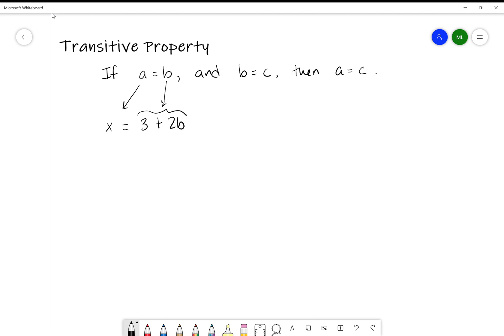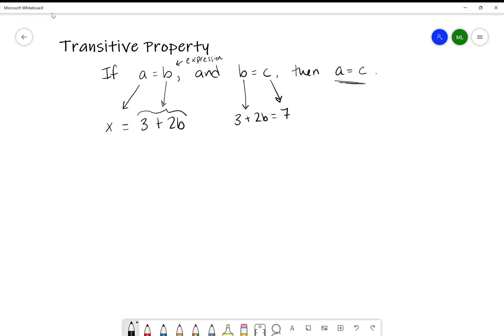Transitive Property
Another property of equality in Algebra :)
Free math notes:

So it seems like you're approaching Algebra? One of the fundamental properties is the Transitive Property. You know this, you've got a good foundation in Algebra because you WILL use this property a looot in your Algebra class.
A=b (which could also be an expression not necessarily a number) and b= c, then a=c. The transitive property helps us make conclusions in math.